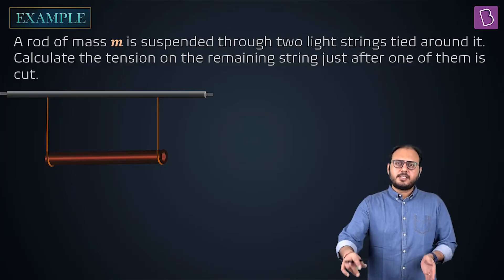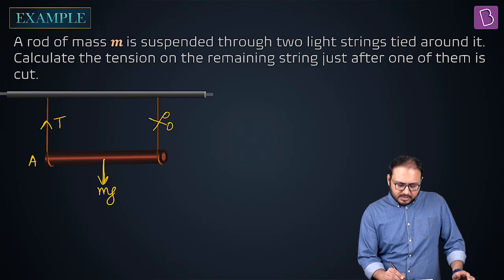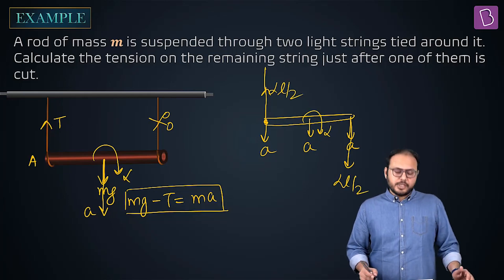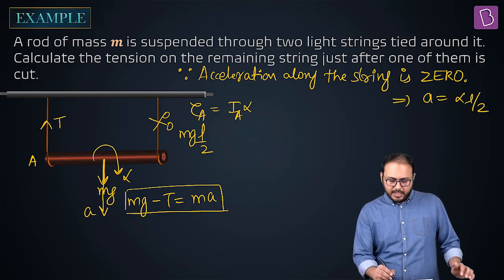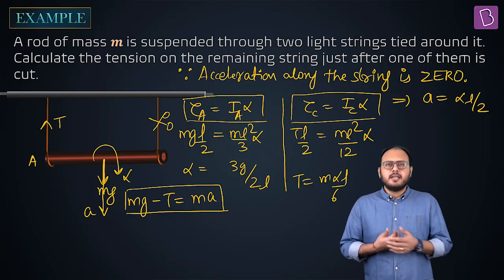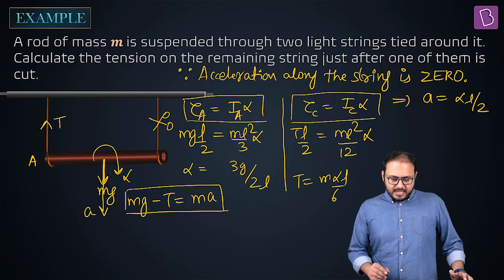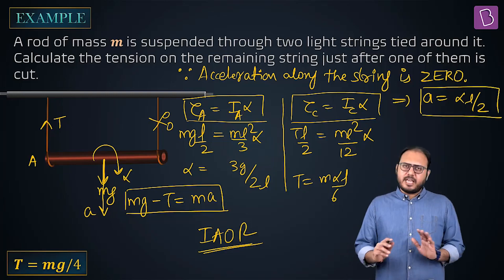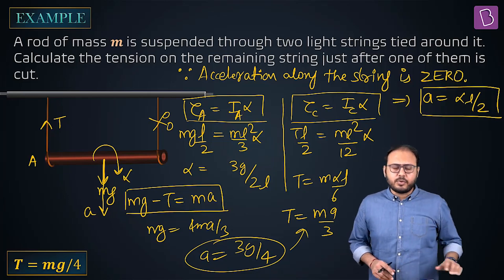Applying Concepts: Instantaneous Axis of Rotation | Physics | JEE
🚀✍️ Download Chapter-wise Session Notes, FREE DPPs & Chapter Test PDFs Now⬇️
✅ JEE Ranker's Batch A rod of mass m is suspended through two light strings tied around it. In the video, we will find the tension on the remaining string if one of them is cut. We use the concept of instantaneous axis of rotation to solve the problem. The instantaneous axis of rotation is the axis fixed to a body undergoing planar movement that has zero velocity at a particular instant of time. Watch the video to learn how to apply the concept of IAOR to solve similar problems.

Instantaneous centre of rotation (ICOR) is an important concept from the JEE exam point of view; learn about the topic further from our website article: